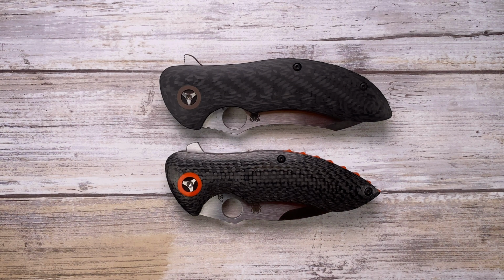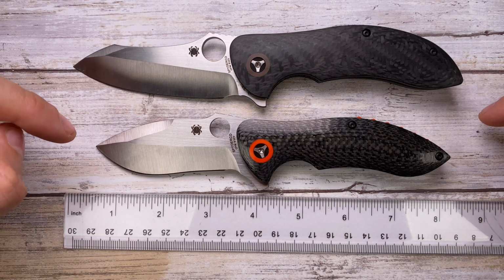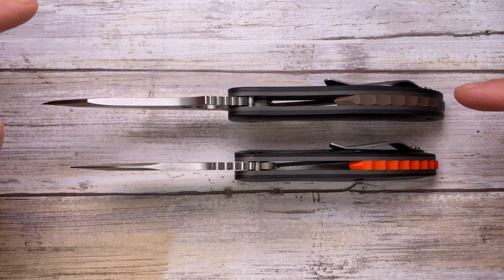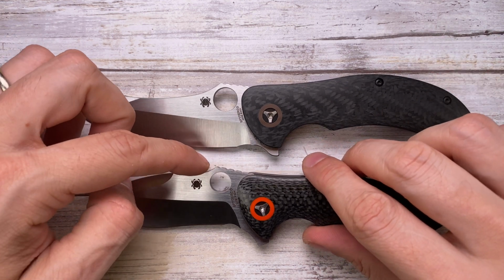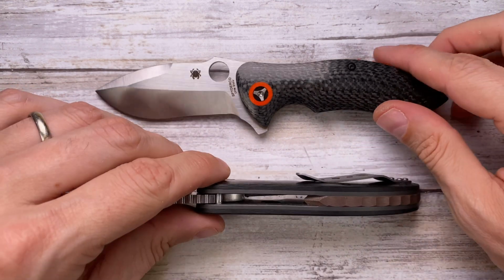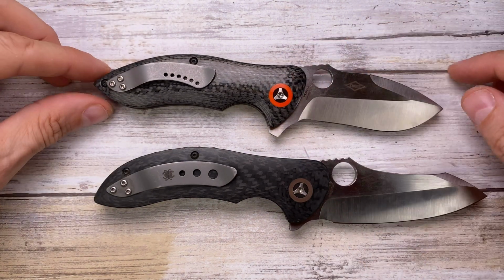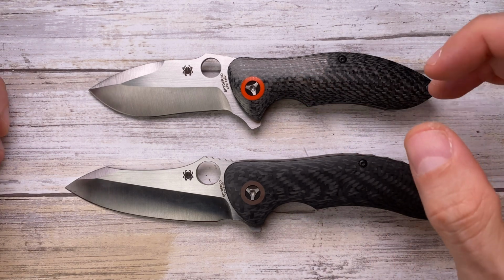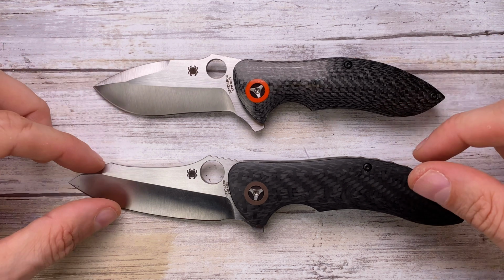Spyderco Magnitude VS Rubicon Pocketknife. Fablades Quick Review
This is a comparison review between the Spyderco Magnitude and the Rubicon knife. I like to review knives and fidget toys, focusing on the look, the sound and the feel. Enjoy it!